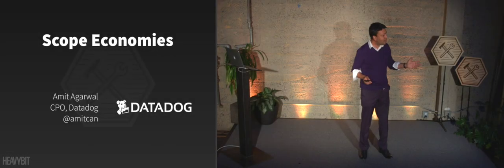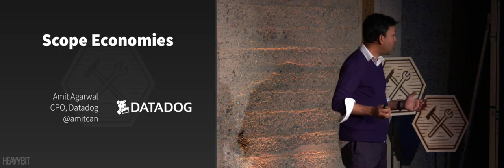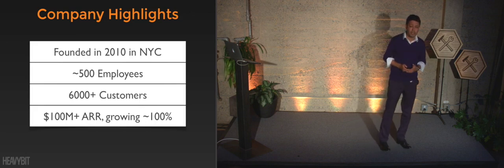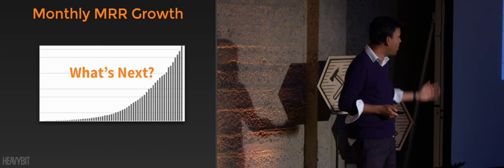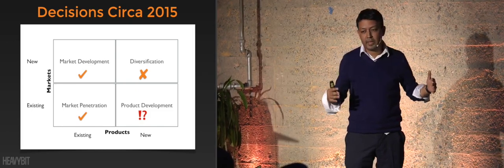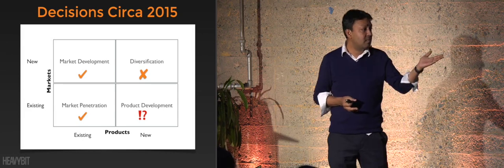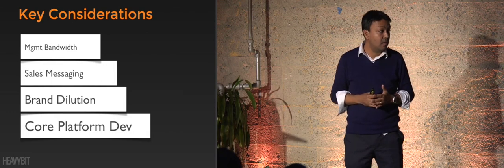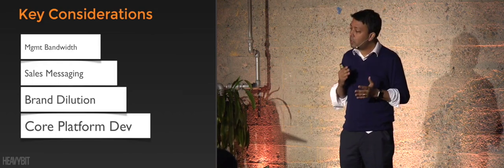Economies of Scope: Implications on Product Roadmap with Amit Agarwal at DevGuild: Pricing Strategy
Amit Agarwal is the Chief Product Officer at Datadog where he’s significantly scaled the company’s product offerings, pricing strategy, and market opportunity while also scaling the internal processes and infrastructure required for hyper growth. In this presentation he discusses the implications of early pricing and product decisions on org structure, internal communications, and engineering processes. A 15-year veteran in enterprise software, Agarwal has held senior product positions at Quest Software (now Dell), Datamirror (now IBM), and Embarcadero Technologies.